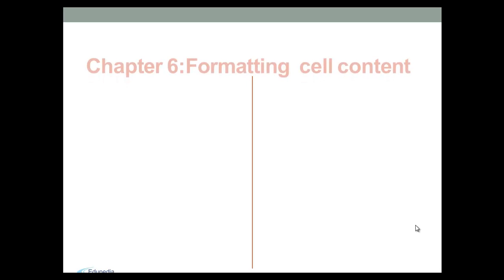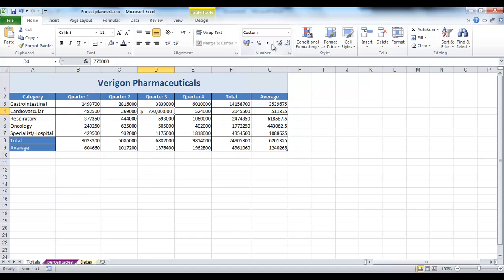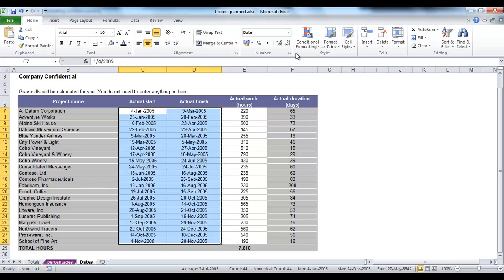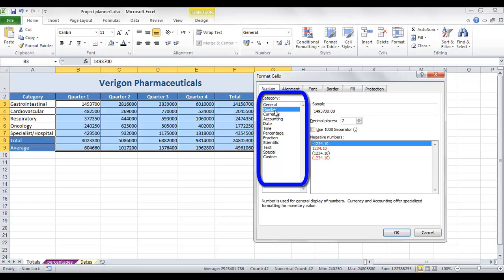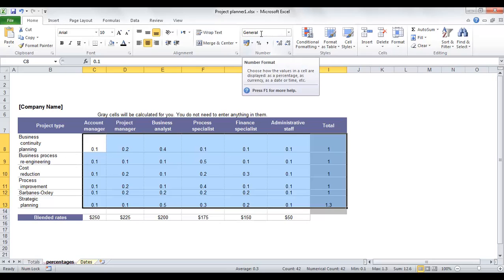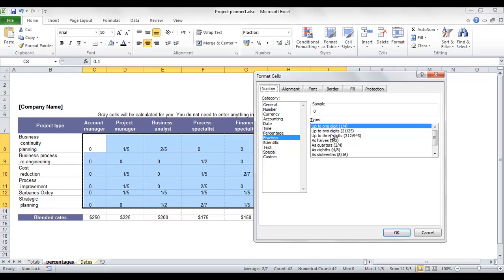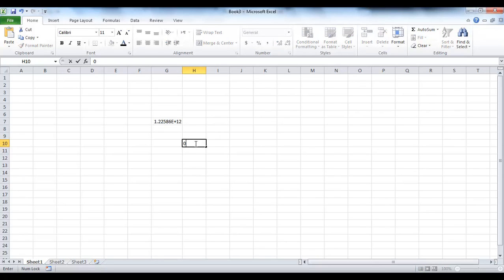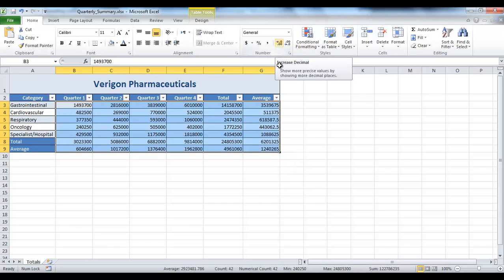Excel : Formatting Numbers | Applying Different Formats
Formatting Numbers : (0:10 - 7:46)
By applying different number formats, you can display numbers as percentages, dates, currency, and so on.
How to do it :
Select the cells that you want to format.
On the Home tab, in the Number group, click the dialog box launcher next to Number (or just press CTRL+1).
In the Category list, click the format that you want to use, and then adjust settings, if necessary. For example, if you're using the Currency format, you can select a different currency symbol, show more or fewer decimal places, or change the way negative numbers are displayed.
If Microsoft Excel displays in a cell after you apply number formatting to it, the cell probably isn't wide enough to display the data. To expand the column width, double-click the right boundary of the column that contains the cells with the error. This automatically resizes the column to fit the number. You can also drag the right boundary until the columns are the size that you want.
How to remove formatting : Apply general format (7:47 - 8:27)